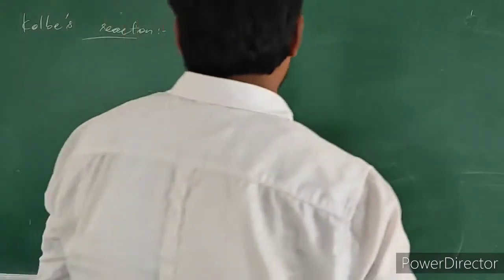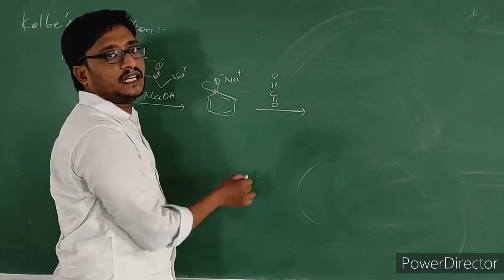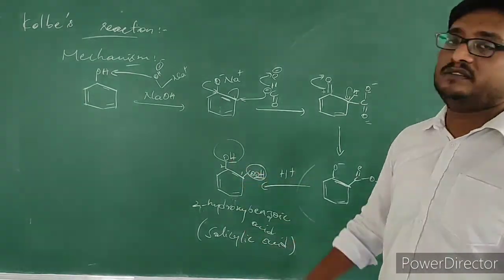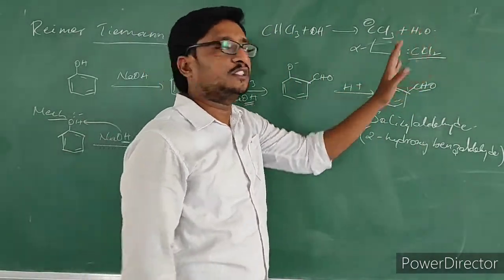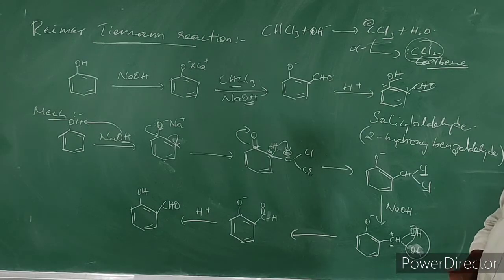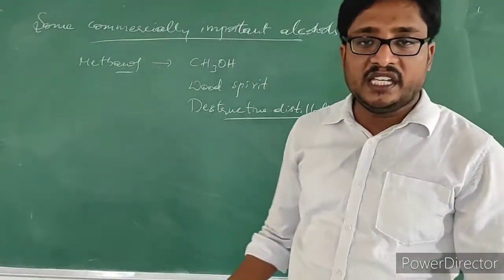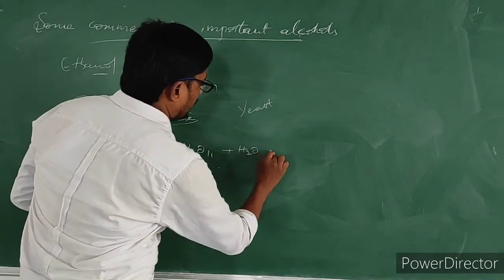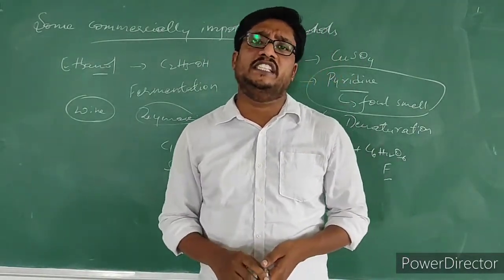Alcohols, phenols and ethers..part(5)/Kolbe's/Reimer-Teimann/Oxidation//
Important for NEET, CBSE, JEE aspirants...